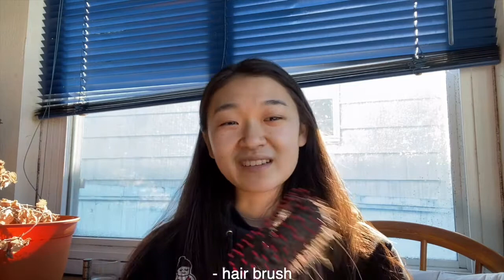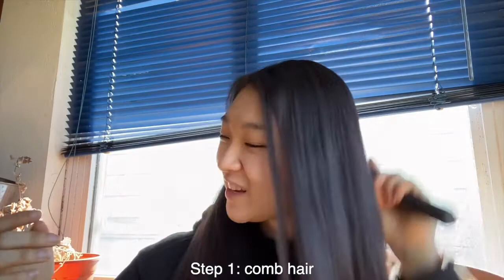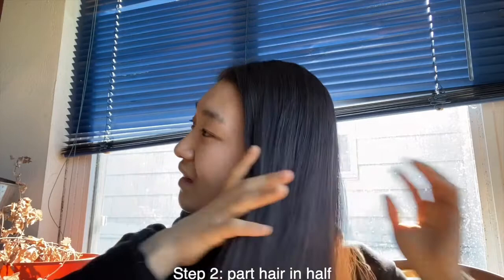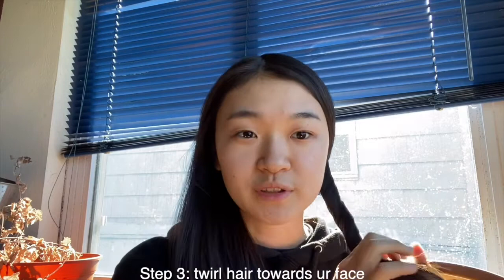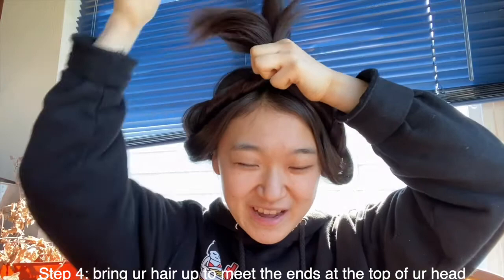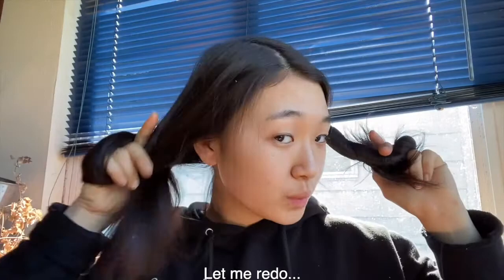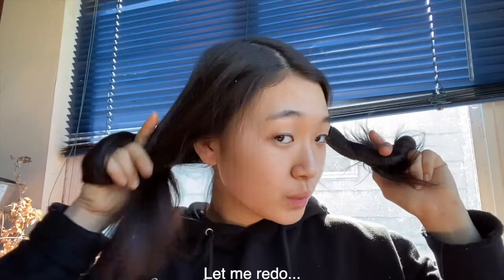onion hairstyle tutorial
tamnegi~
In this video I show you how to do the ONION HAIRSTYLE
Follow along and send me a pic if u try it out!